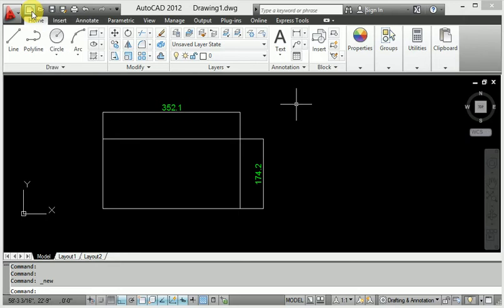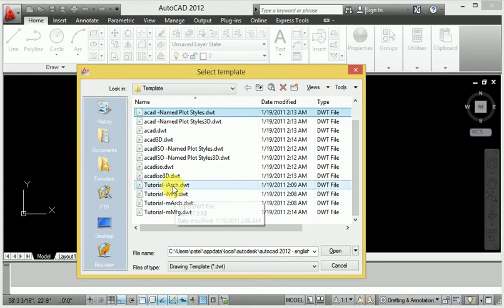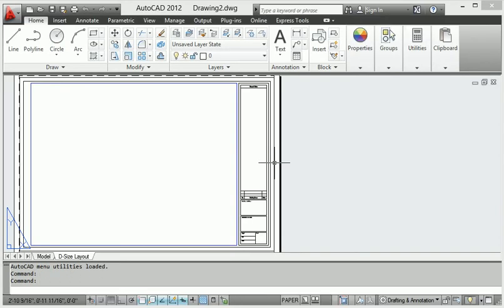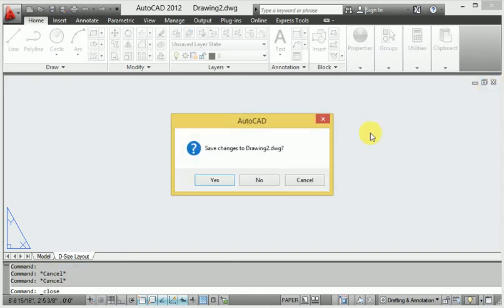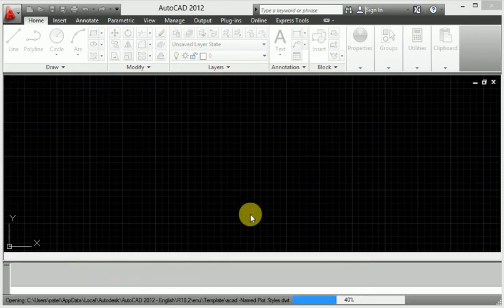New working space area create trick with the help of Autocad features#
This is make for learning purpose New working space area create trick with the help of Autocad features